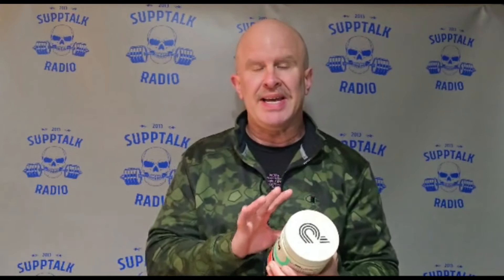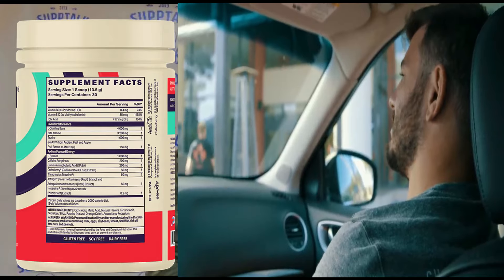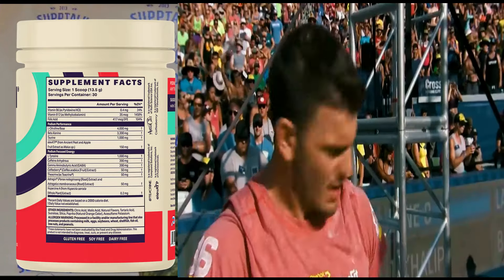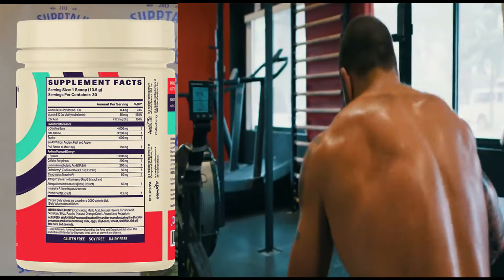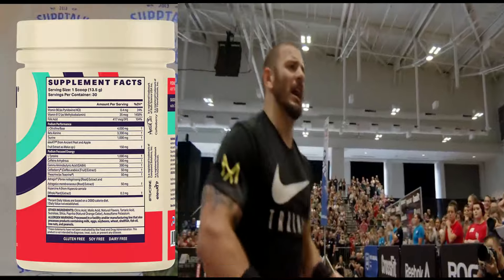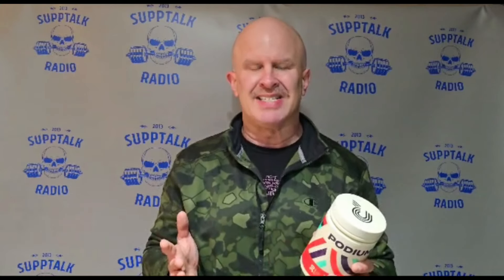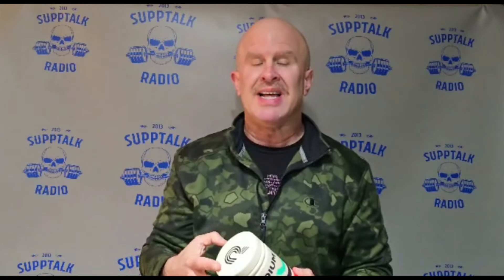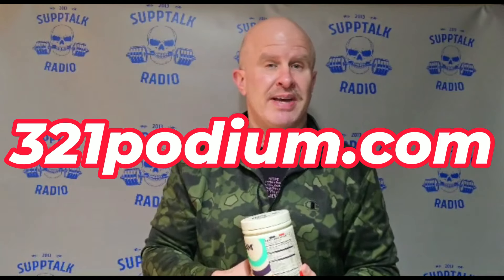Mat Fraser's Pre-Workout Secret:Podium Fuse Reviewed! 🏋️‍♂️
Why do CrossFitters rave about Podium’s Fuse? Dive into our latest review and uncover the magic behind this stellar pre-workout supplement. 🚀

Hey, health enthusiasts and gym junkies! Have you ever wondered why Fuse by Podium is making waves in the CrossFit community? Today, we’re breaking down this game-changer crafted by none other than CrossFit legend Matt Fraser. From its unique rubberized lid to the meticulously designed foil seal, Fuse isn’t just another supplement; it's a revolution in your fitness routine. With ingredients tailored for intense workouts—like 4,000mg of L-citrulline and 3.2 grams of beta-alanine—this pre-workout is engineered to boost your performance without overstimulating.

🏋️‍♂️ Perfect for CrossFitters and universal for all athletes
🍑 Delicious peach mango flavor you can sip all day
🧠 Enhanced with natural energy boosters and brain-enhancing nutrients

Plus, don’t miss out on a mind-blowing magic trick at the end of our video that’ll change how you think about supplement packaging forever!

CHAPTERS:
0:00 - Intro
0:22 - Podium Fuse Pre-Workout Review
1:48 - Podium Fuse Ingredient Analysis
4:37 - Podium Fuse Taste Test
5:19 - Magic Trick Performance
6:11 - Final Thoughts on Podium Fuse